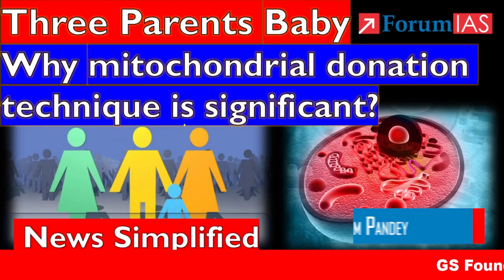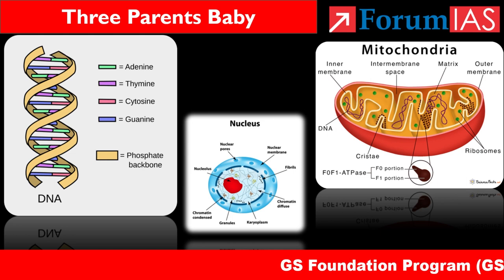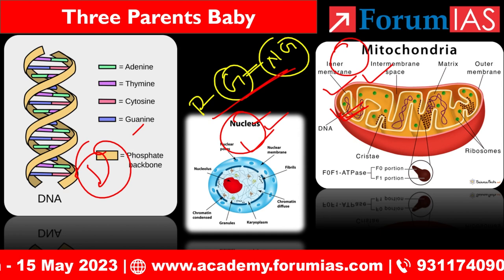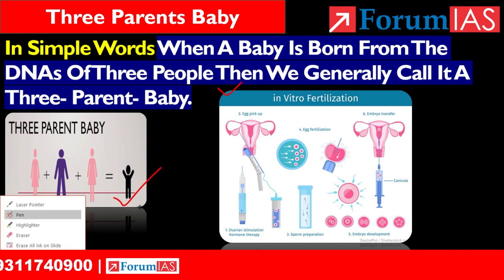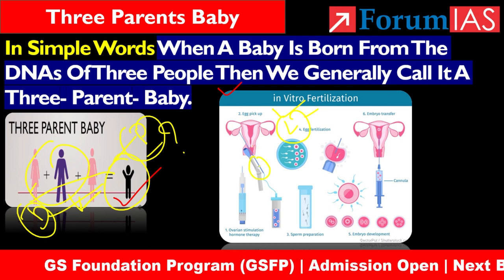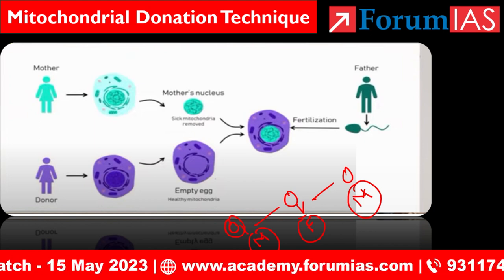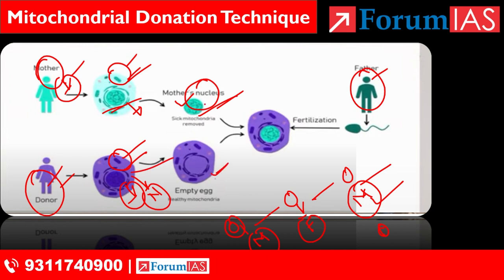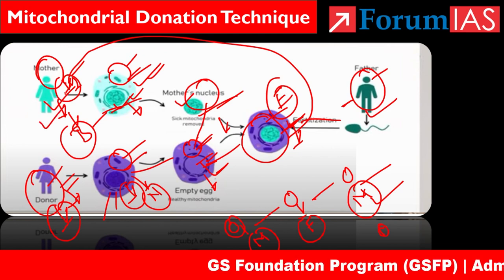Three Parents Baby: Why mitochondrial donation technique is significant? | Forum IAS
Recently, A Baby Born With The Biological Parents’ DNA And Mitochondria From A Donor Stokes Interest Worldwide. The Baby Has Three Parents, Technically, Deriving The Mitochondria From A Donor Apart From Genetic Material (DNA) From Biological Parents.

In this video, we will discuss three Parents Baby